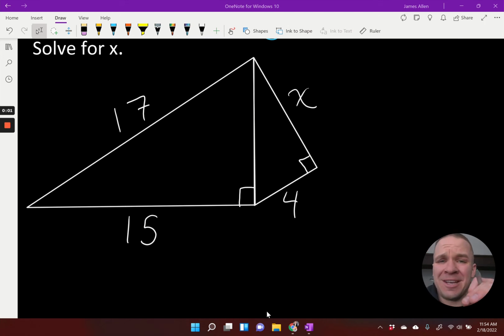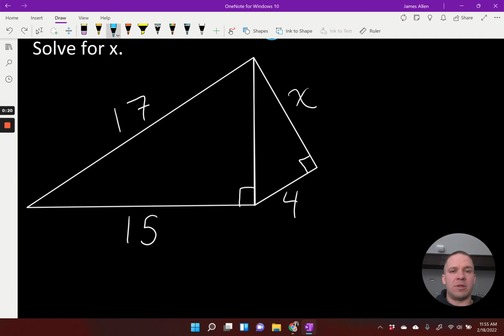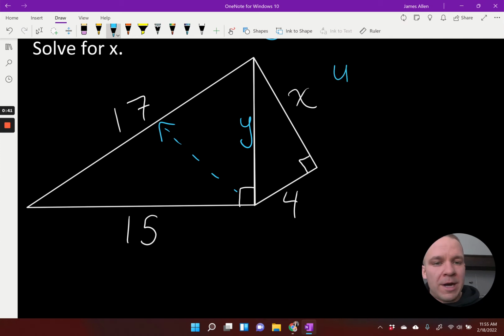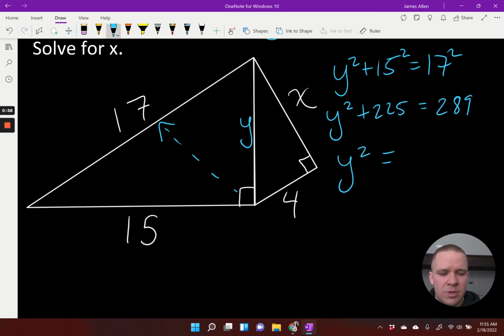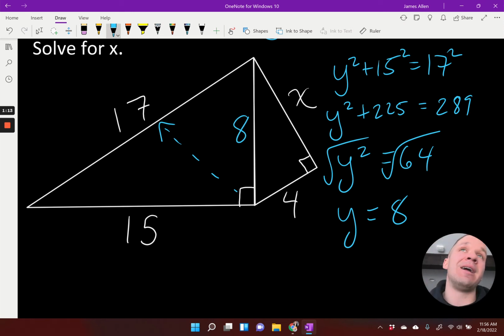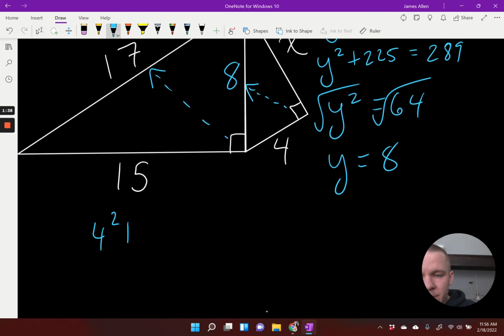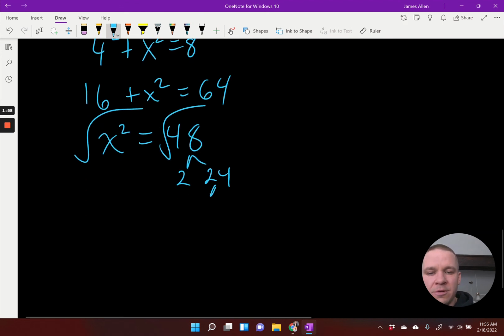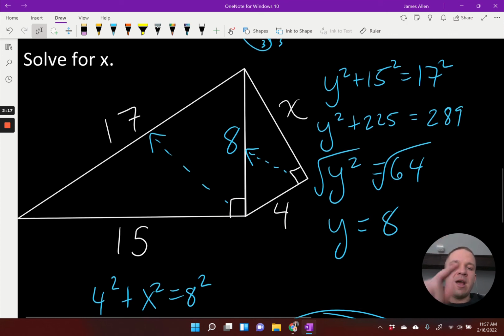Pythagorean Theorem Challenge - Geometry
Applying the Pythagorean Theorem multiple times to find a side length of a right triangle.